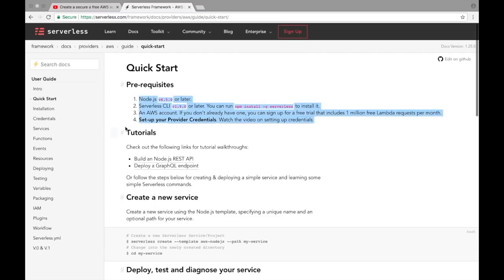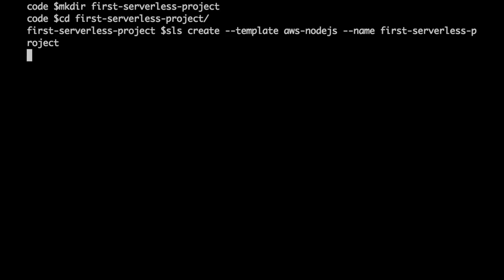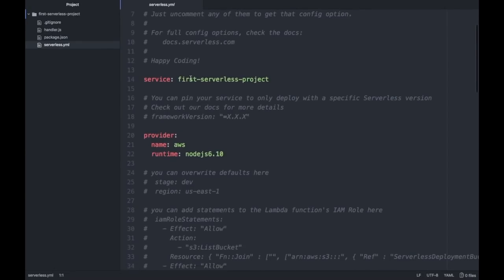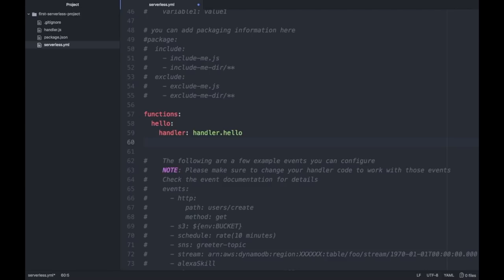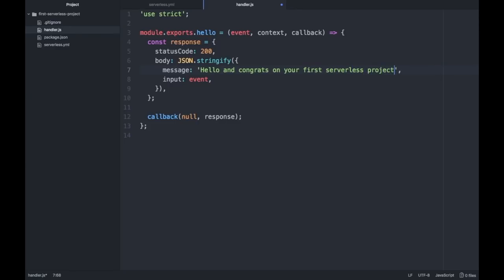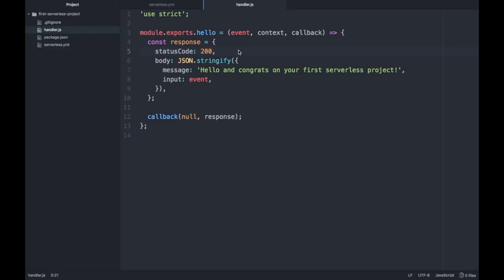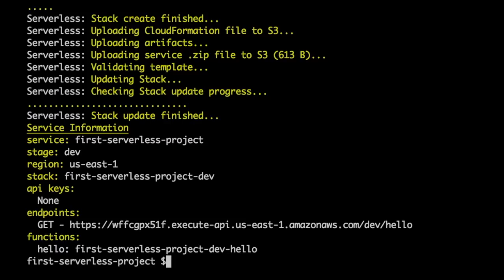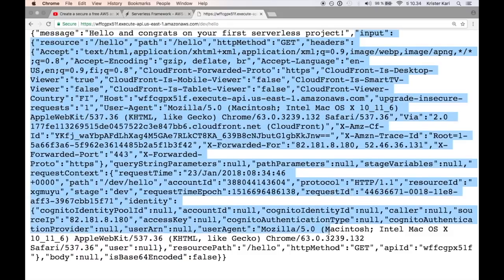Intro to Serverless: why and how (with basic tutorial)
A brief intro to Serverless and why you should learn it. Also, a tutorial on getting started with Serverless.